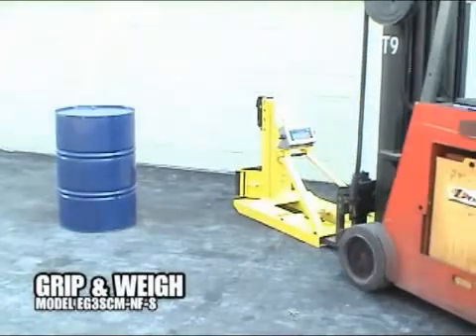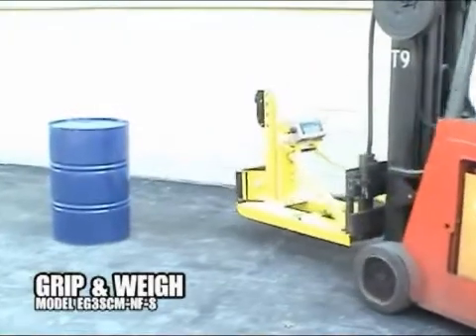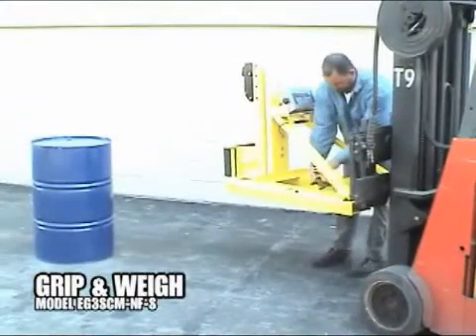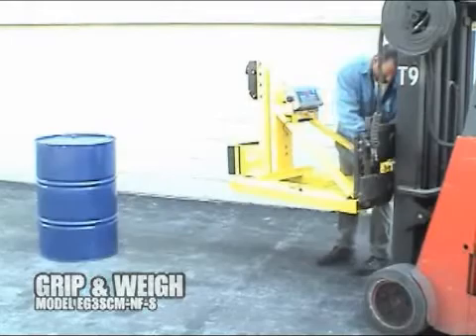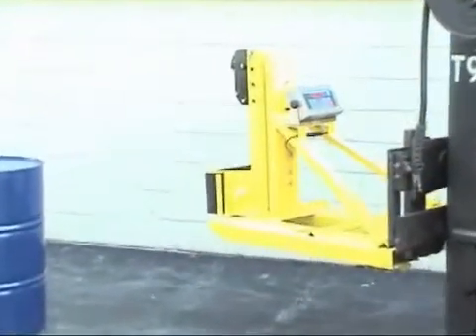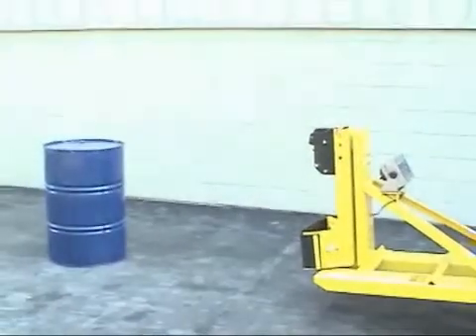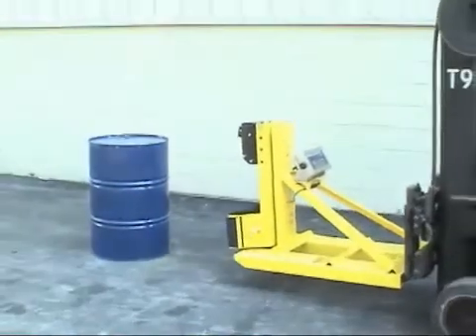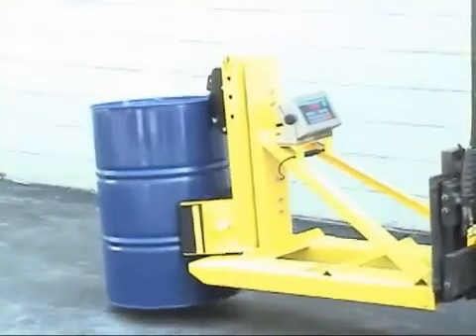Eagle Grip Weigh Drum Handlers, Lifters And Other Attachments Lift Truck Drum Scale Attachment